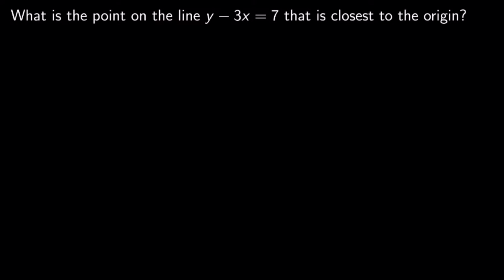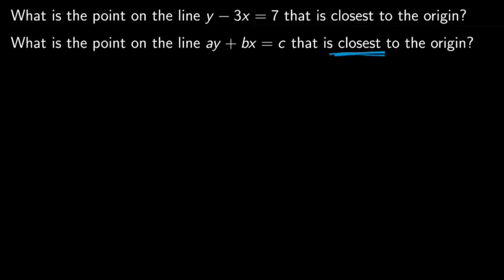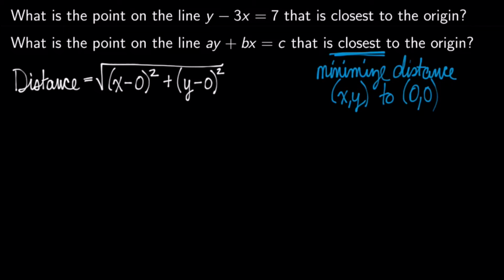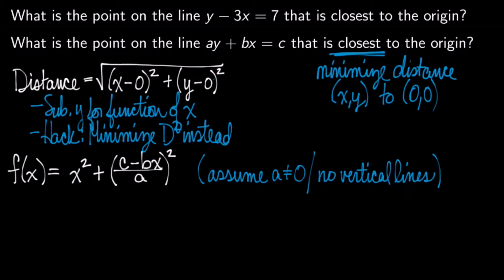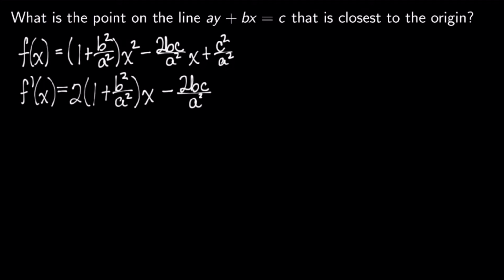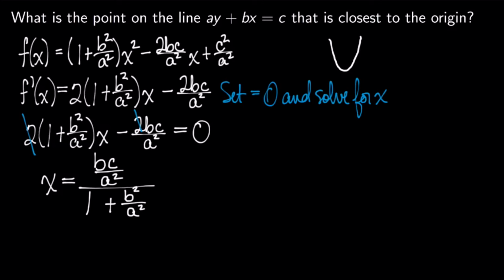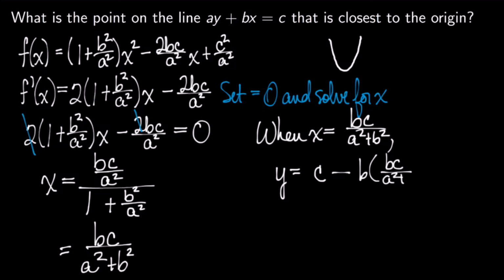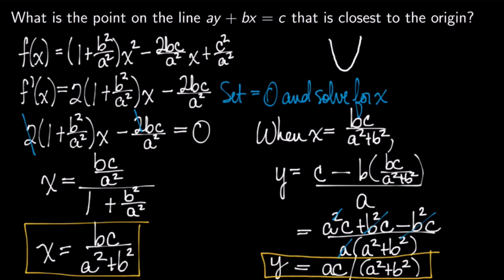Closest Point on Curve to Origin